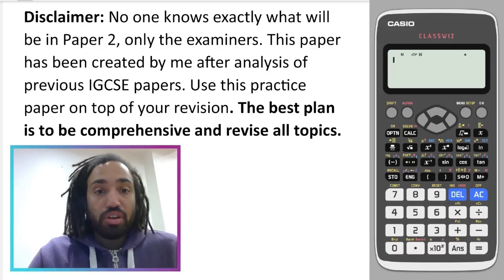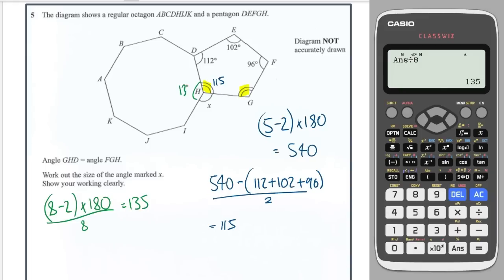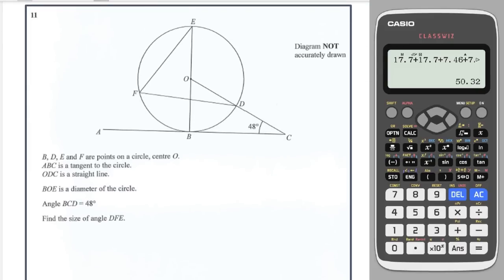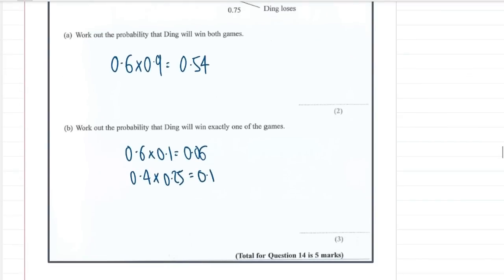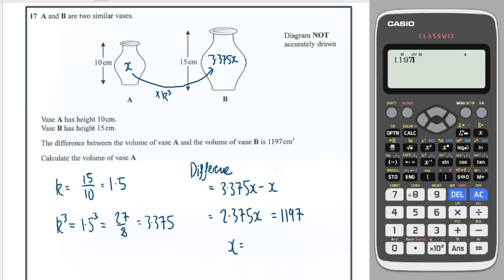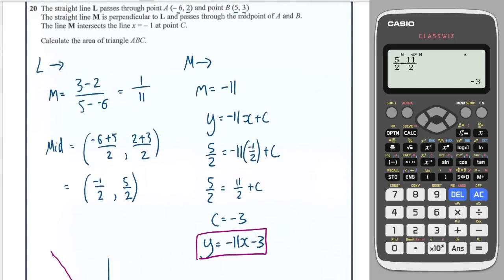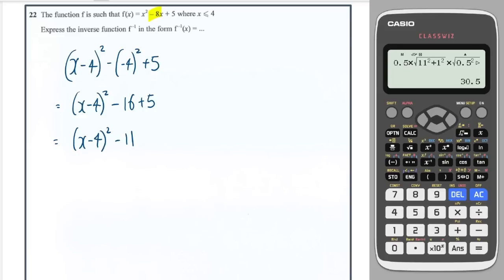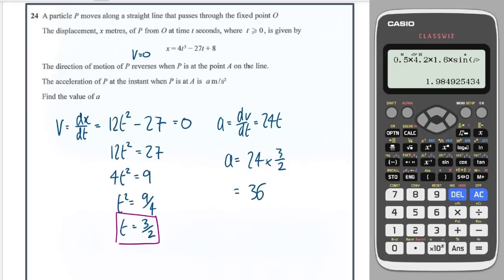2023 Edexcel Maths IGCSE 4MA1| Revision Paper 2H | Version 1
A collection of Edexcel IGCSE Maths past paper questions to help students to prepare for this year's Paper 2H

00:00 Introduction
01:22 Q1 - Fractions
02:35 Q2 - Area and Equations
03:57 Q3 - Probability
05:09 Q4 - Speed
06:19 Q5 - Angles in Polygons
08:12 Q6 - Density
09:16 Q7 - Averages
10:32 Q8 - Percentages
11:46 Q9 - Inequalities
12:23 Q10 - Trigonometry
15:01 Q11 - Circle Theorems
16:40 Q12 - Quadratics and Rearranging
19:50 Q13 - Surds
21:38 Q14 - Probability Trees
22:39 Q15 - Recurring Decimals and Rationalising Denominators
25:51 Q16 - Expanding Triple Brackets and Completing the Square
28:12 Q17 - Similar Shapes
30:16 Q18 - Proof
32:15 Q19 - Bounds
34:24 Q20 - Perpendicular Lines
41:13 Q21 - Algebraic Fractions
44:16 Q22 - Inverse Function of a Quadratic
46:00 Q23 - Sine and Cosine Rules
49:58 Q24 - Kinematics